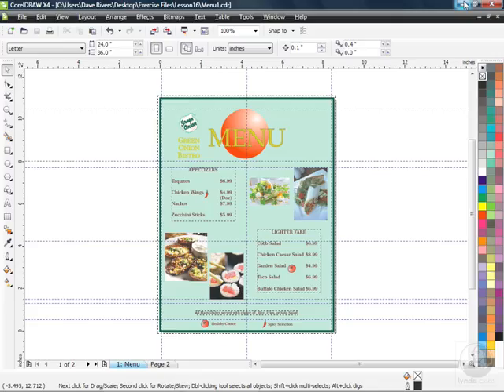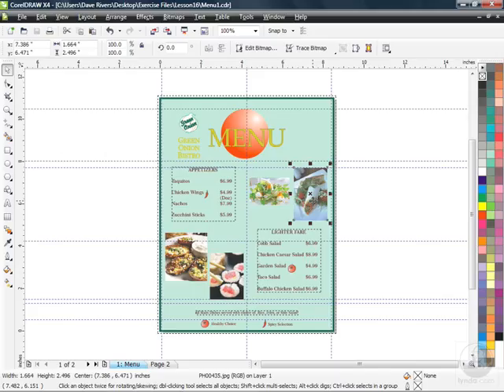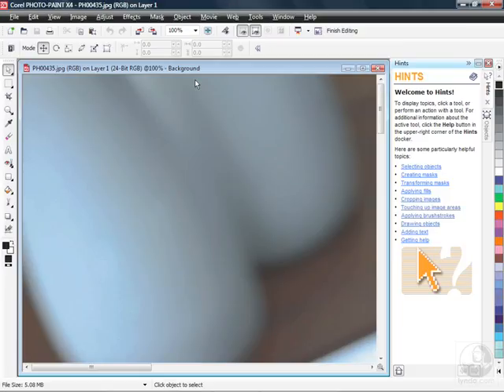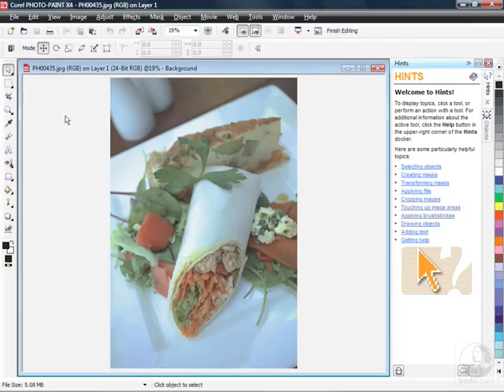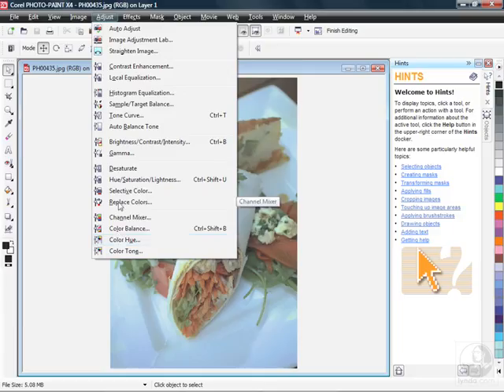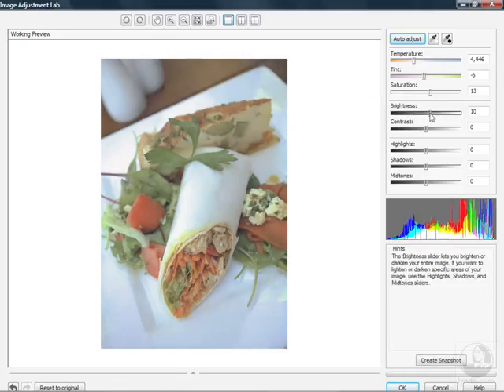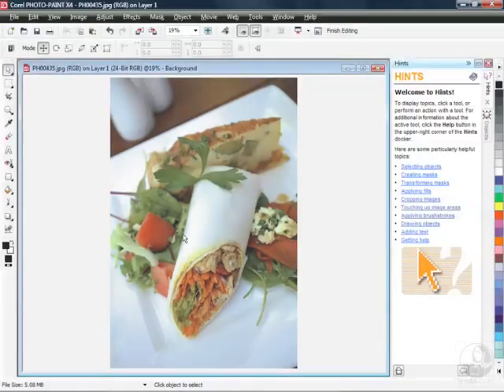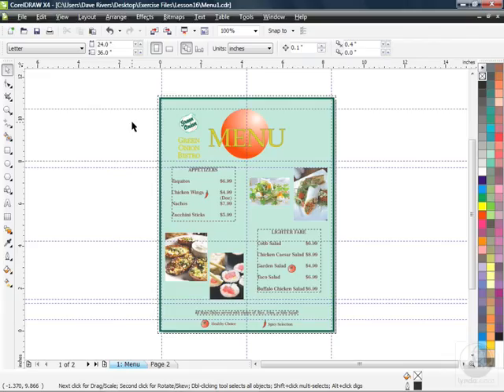16 03 ppedit